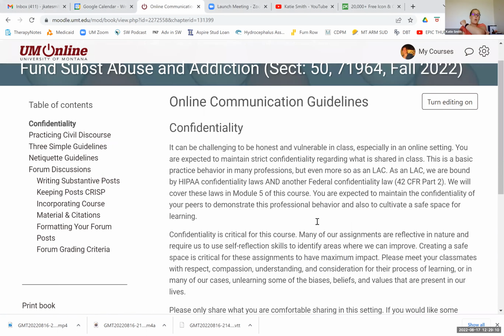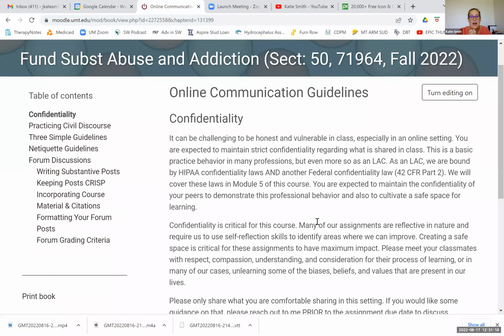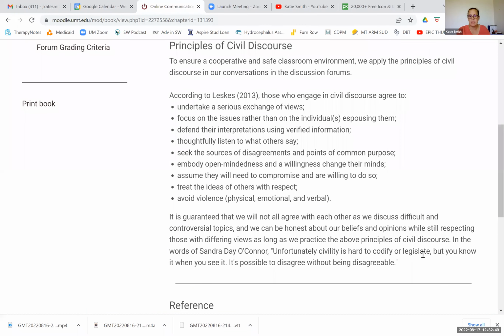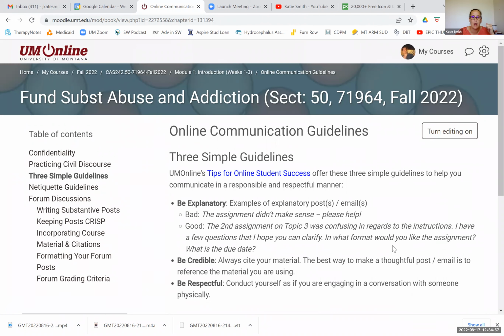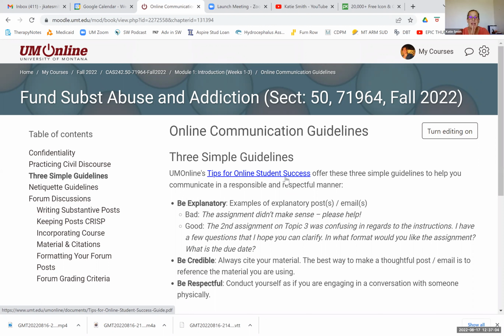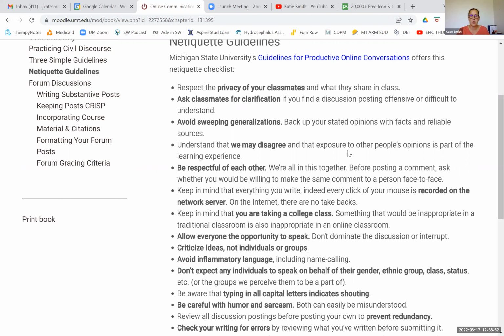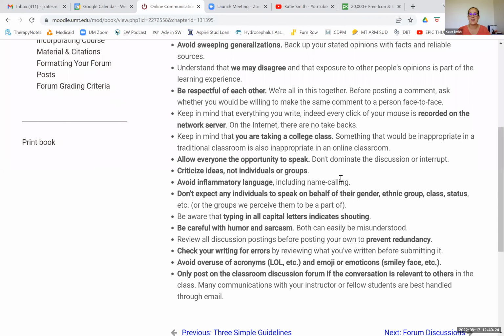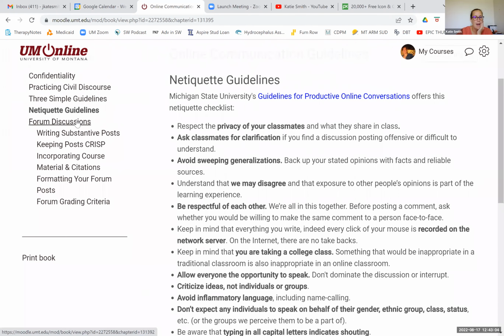CAS 242 Online Communication Guidelines Fall 2022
This video provides an overview of the online communication guidelines for the CAS program and this course.